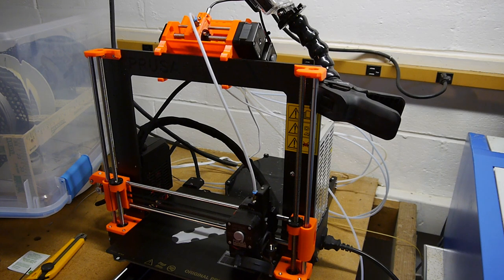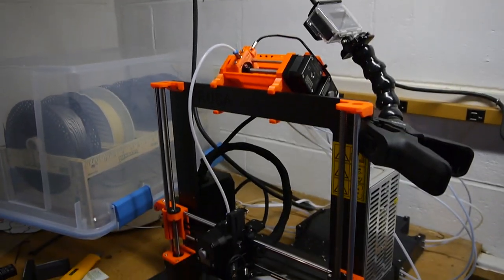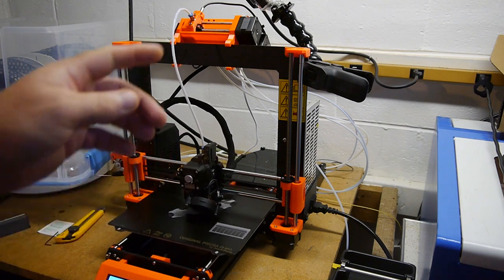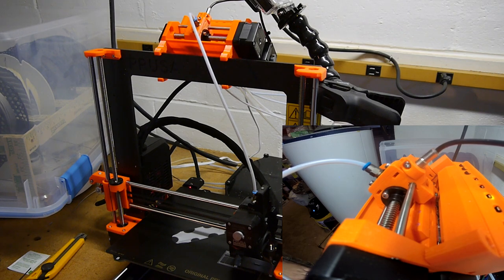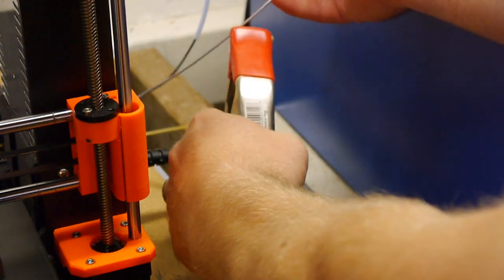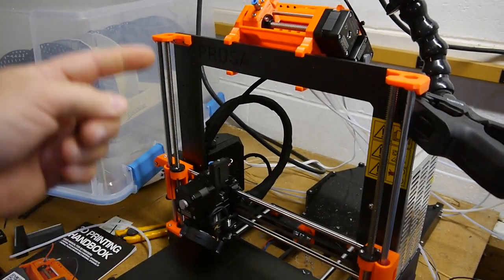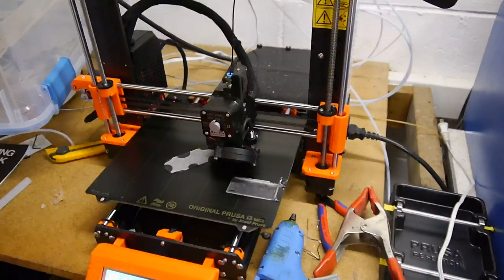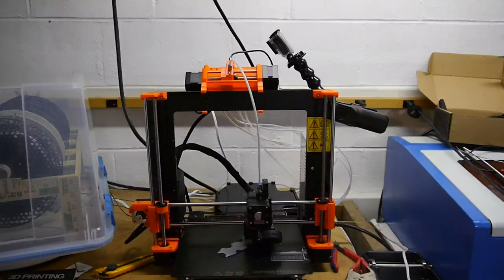My Prusa I3MK3S MMU2S Troubleshooting Journey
Thought I would share my most common problems I encounter when using the MMU2S from Prusa. It can be a little tricky to dial it in, but once you do it is fairly reliable in my experience. Hopefully this can help some out there.
I had a request for the stepper motor rotation feed indicating arrows. So this is that. I press fit some small magnets I had laying around into the hollow recess.